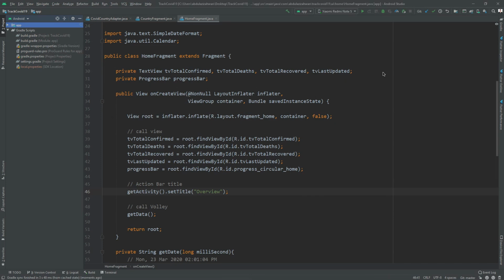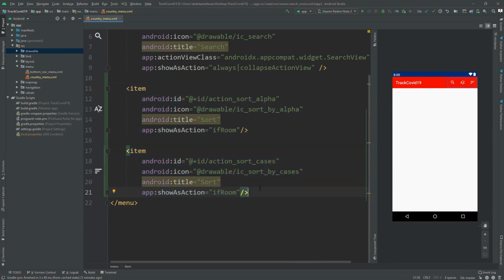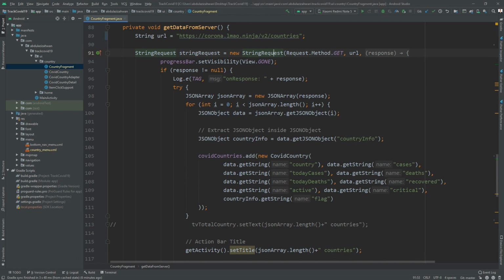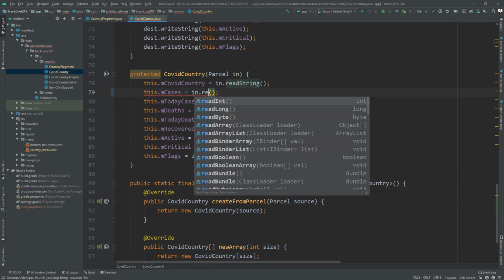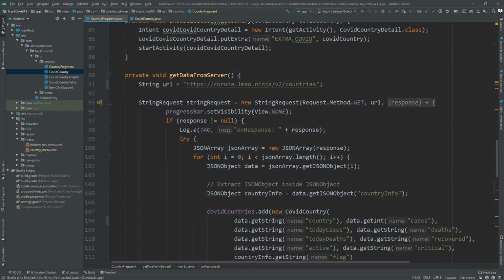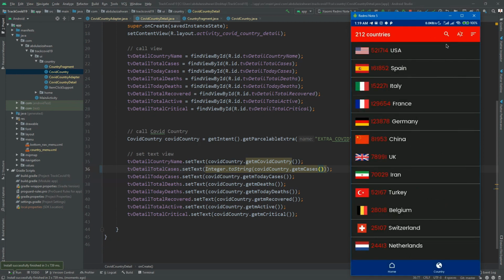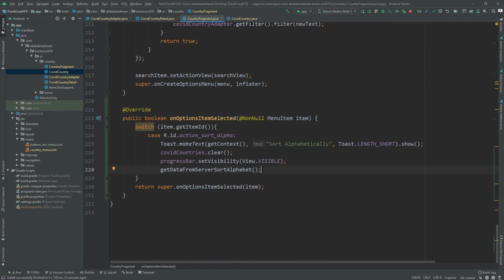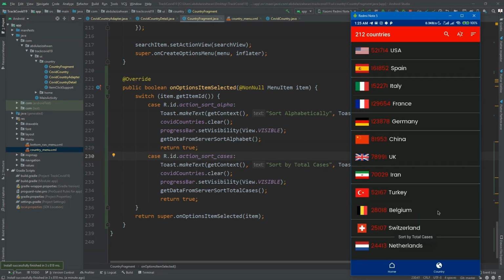Sorting JSON ArrayList Alphabetically and Greatest in RecyclerView to Tracker App Realtime Data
Hi everyone, I am   @abdulazizahwan . In this video, we are going to continue our previous video about Tracker App. And now we will Add Sort Feature, sort alphabetically and greatest value of total cases to Tracker App Realtime Data - Android Studio.

📂PROJECT FILE
ItemClickSupport Code

👨‍💻 GEAR LIST
Acer Swift 3 SF314-54G-51ZK